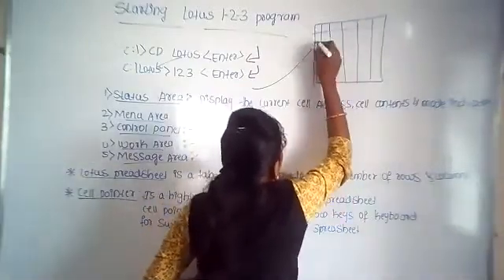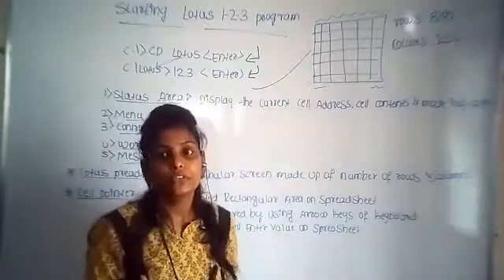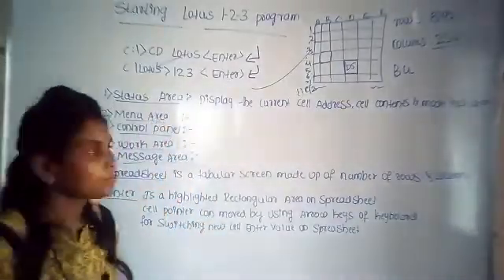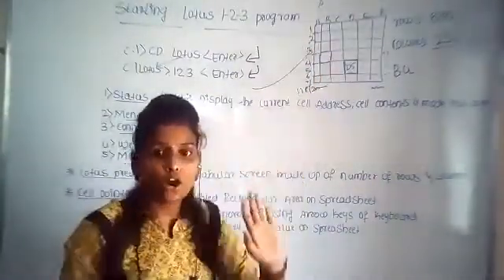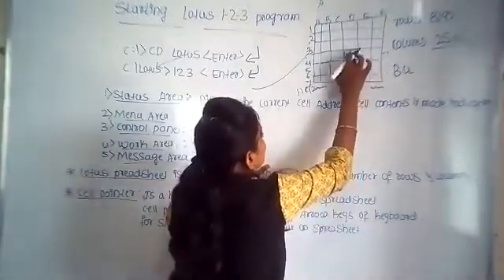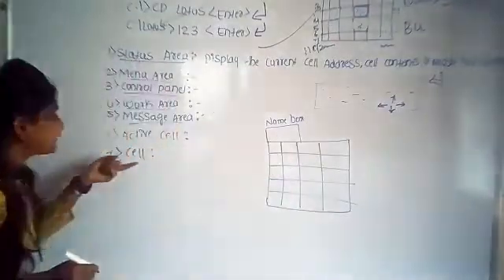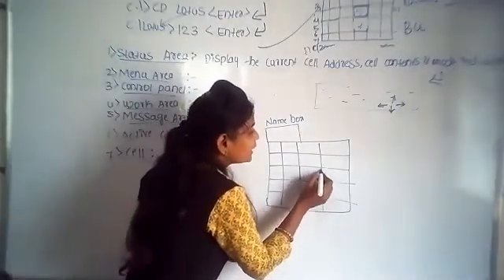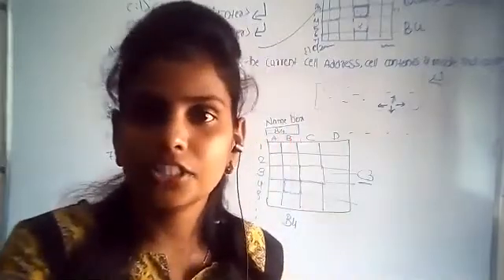Computer Application class6 :05/09/2020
Starting Lotus 123